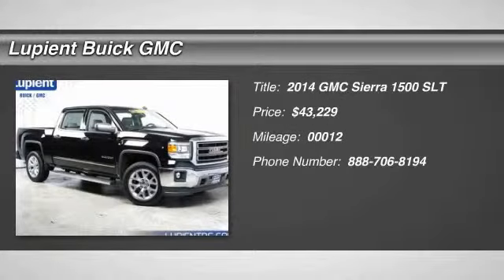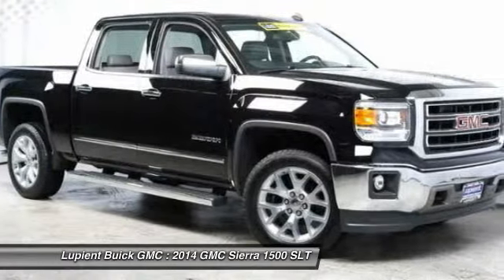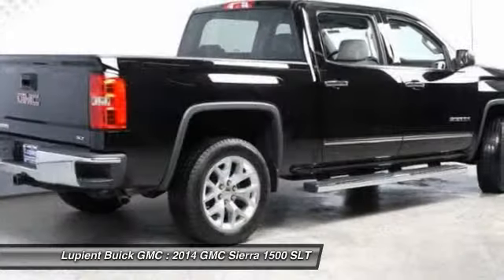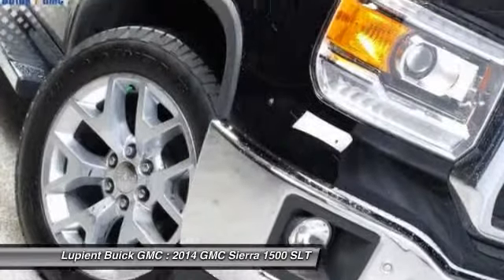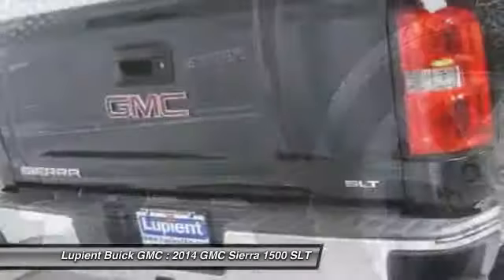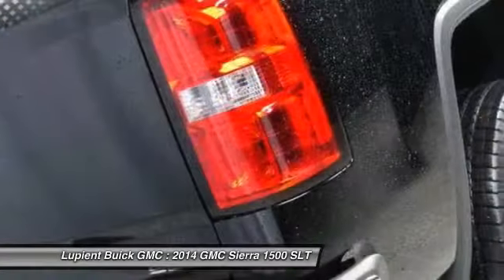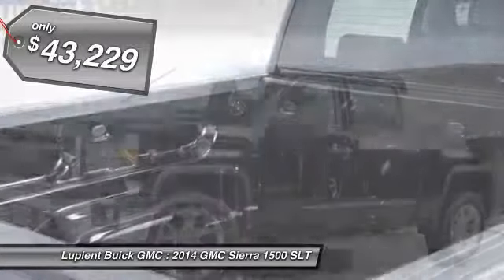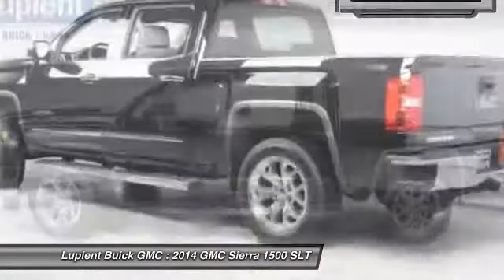2014 GMC Sierra 1500 SLT Golden Valley MN LJLG4415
2014 GMC Sierra 1500 SLT
http://